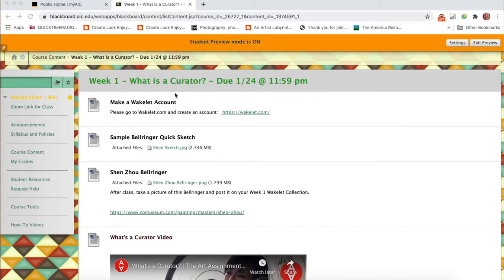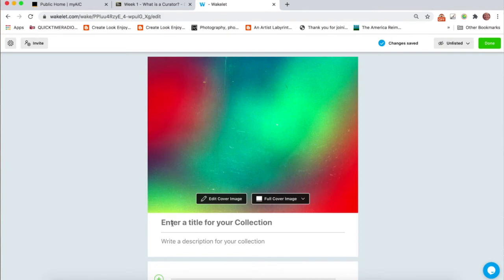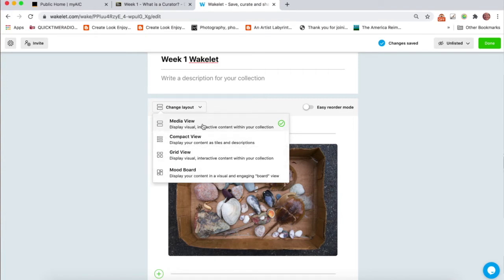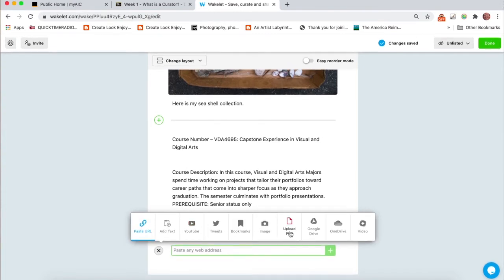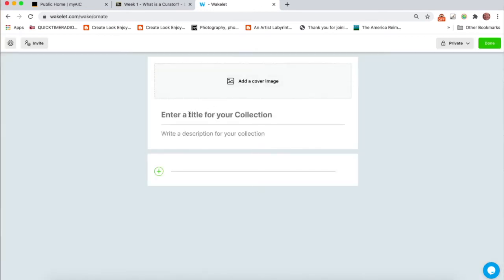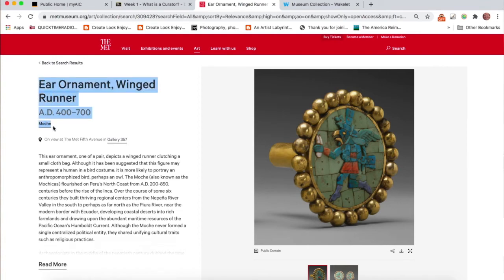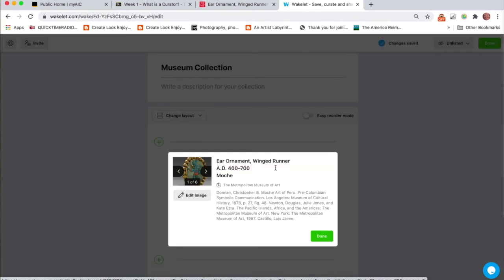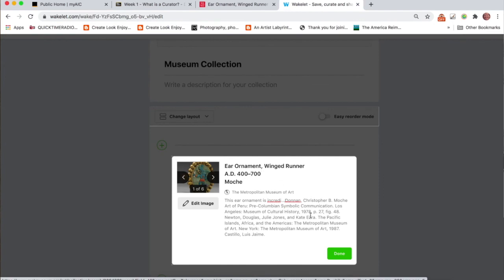Create a Wakelet Collection and Upload Text, Images and Links to Websites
3:13 Convert Word Doc to PDF and Upload.4:51 Properly add art information. 6:55 Add your text to a Wakelet post that includes a link. Do you like to express your ideas visually? Professor Nordell teaches courses in the Visual and Digital Arts program at American International College in Springfield, MA. Learn more